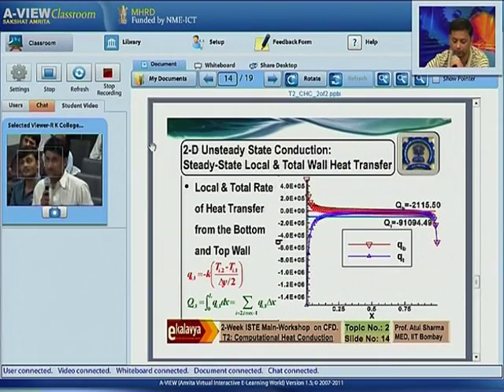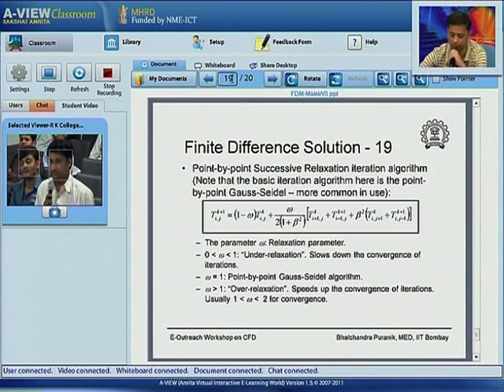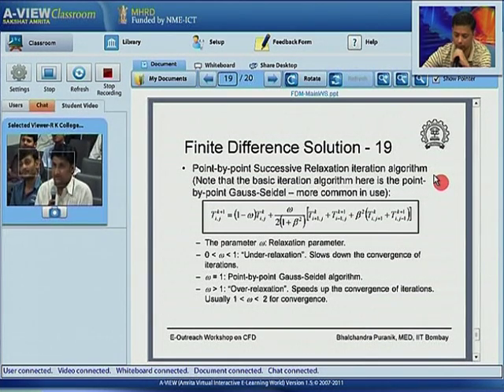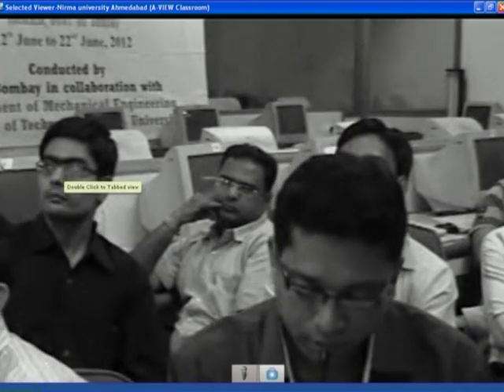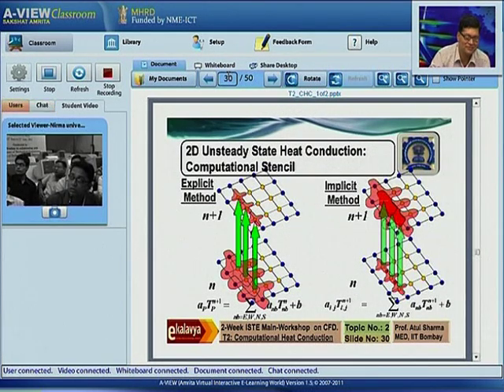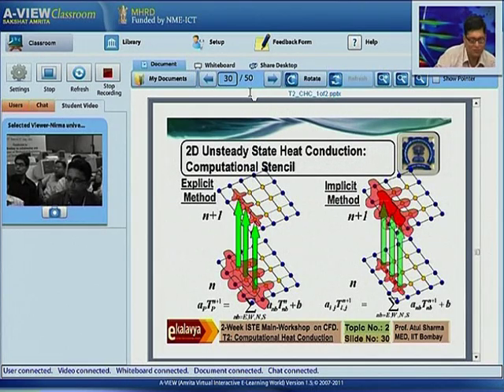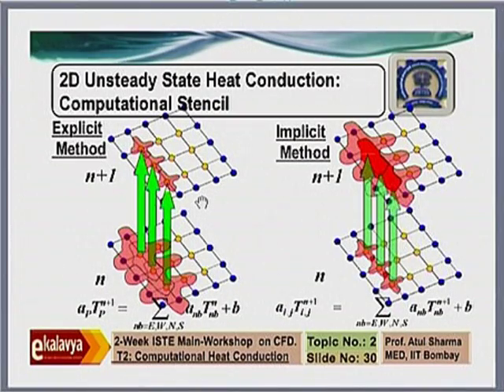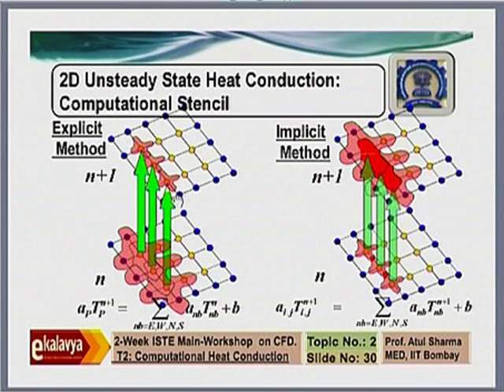CFD M L13B Question Answer Session